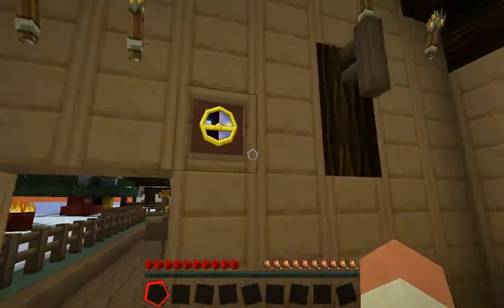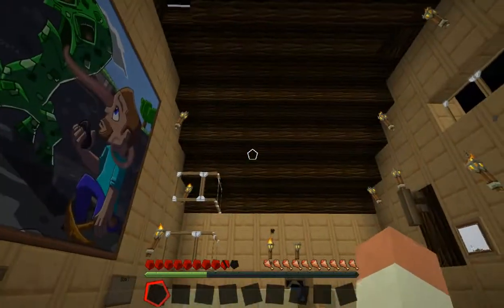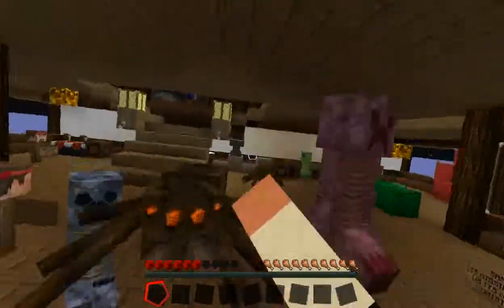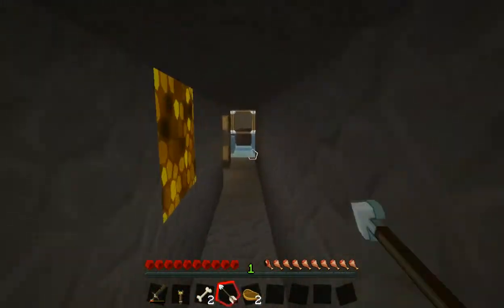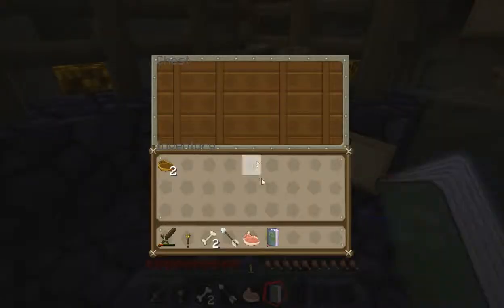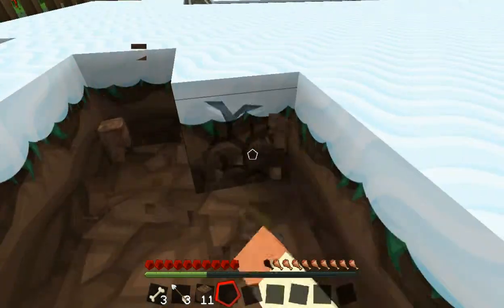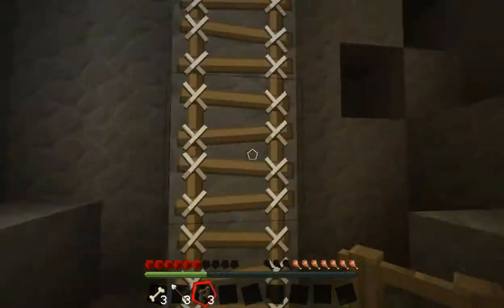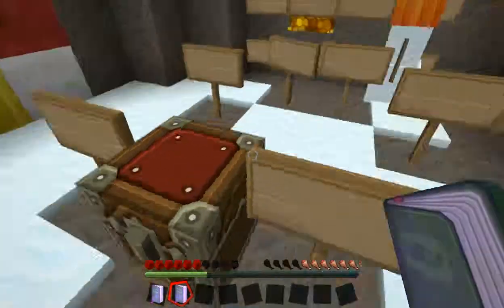Christmas Story (Minecraft Adventure Map)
Please forgive I couldn't find the link to this map. It's called Christmas Story if you feel the need to play it.